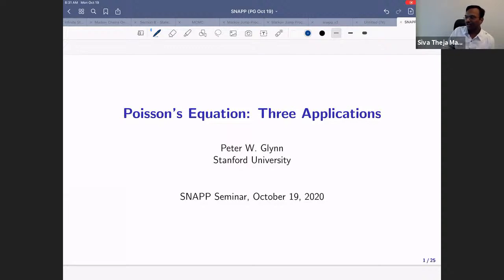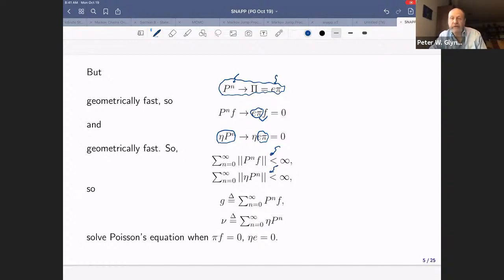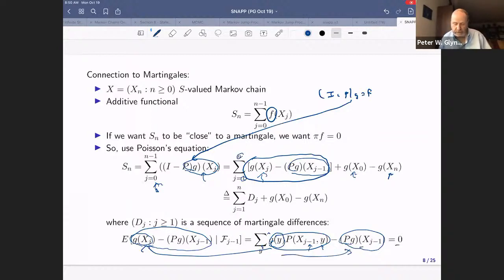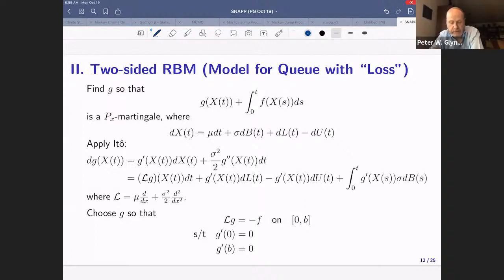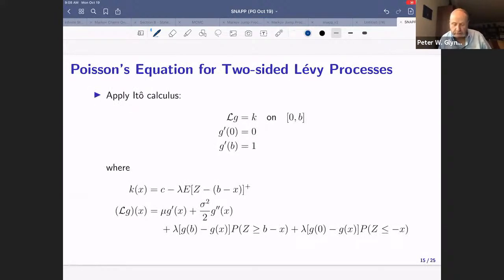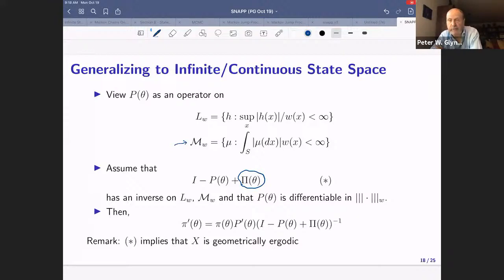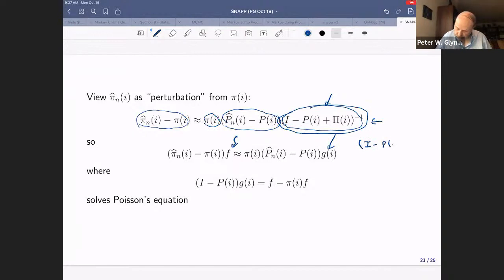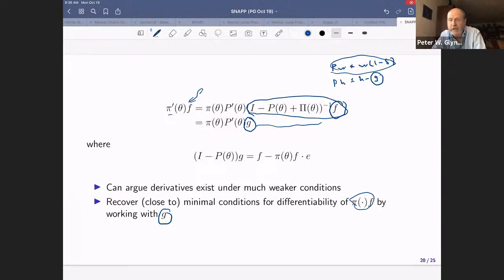SNAPP Seminar || Peter Glynn (Stanford University) || October 19, 2020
Speaker: Peter Glynn (Stanford University), October 19, Mon, 11:30 am US Eastern Time

Title: Poisson’s Equation: Three Applications

Abstract: Poisson’s equation plays a key role in the equilibrium analysis of Markov chains and Markov processes. In this talk, we will describe three recent applications of Poisson’s equation. In the first application, we discuss how Poisson’s equation can be applied to compute expectations associated with boundary functionals of a Markov process subject to reflection. We will then discuss how Poisson’s equation arises in the setting of sensitivity analysis for Markov chains. In our last application, Poisson’s equation plays a key role in the asymptotic analysis of a non-parametric MLE arising in adaptive experimental design.

This work is joint with Ramesh Johari, Mohammad Rasouli, Chang-Han Rhee, and Rob Wang.